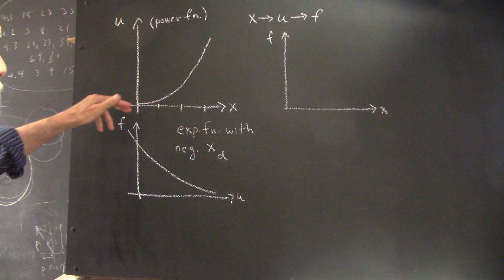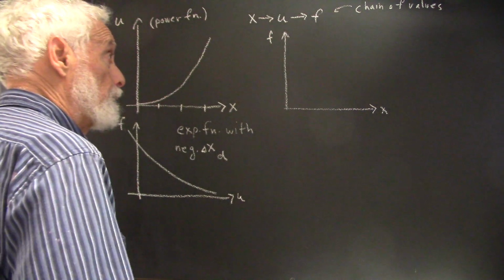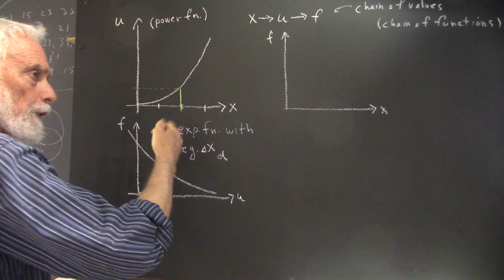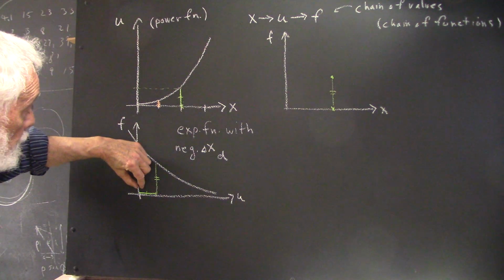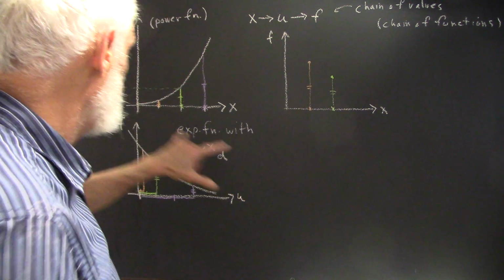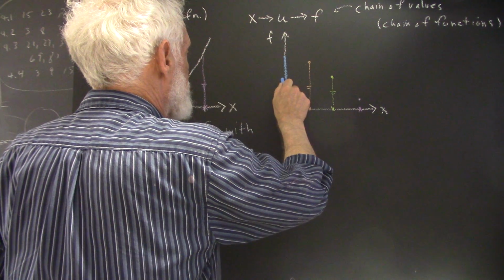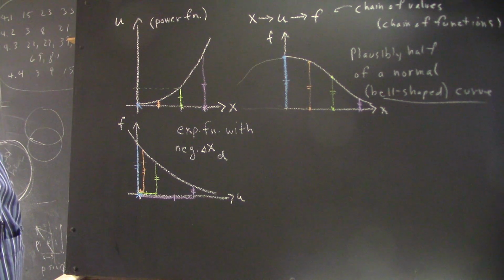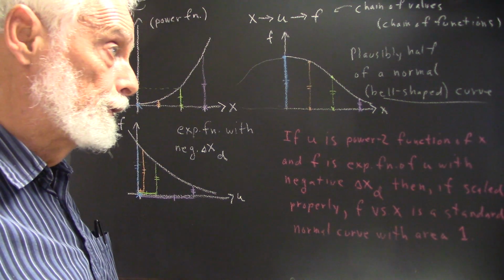dag mvi7119 day 7 detailed construction of graph of a composite function based on graphs of power an